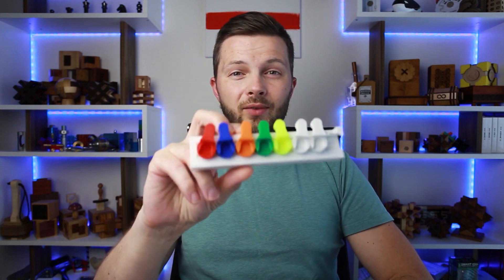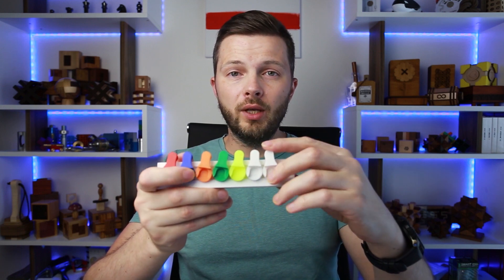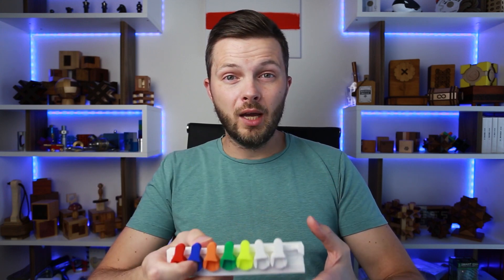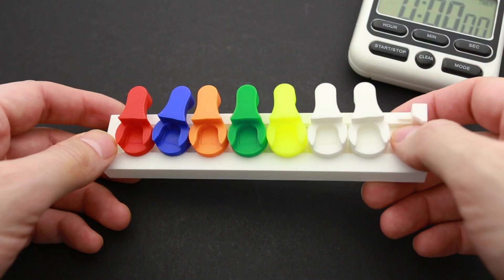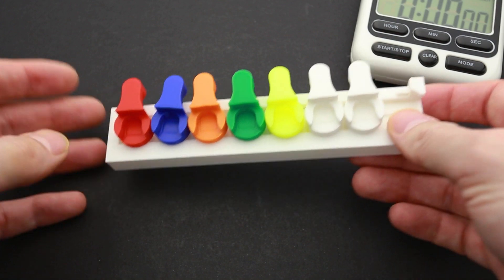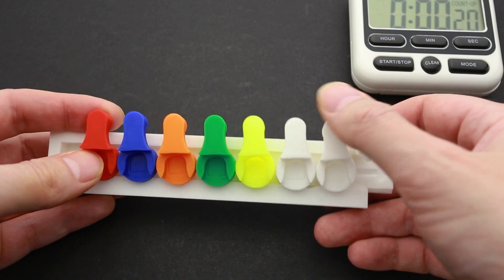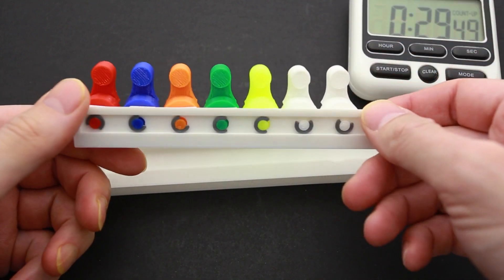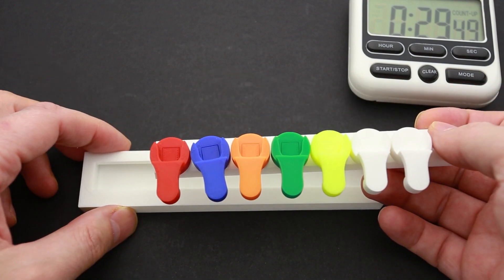Crazy elephant dance - the most confusing 367 moves puzzle.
Crazy Elephant dance made by Samuel Farinas a computer engineering graduate who loves puzzles as a hobby.  It is his take on a puzzle originally designed by Markus Götz. The goal is to remove the slider with 7 elephants.

5 new Puzzlemaster puzzles:
1. Adelphia: The Beast - Metal Puzzle
4. Big A Cross - Metal Puzzle
5. Castor 5 - Metal Puzzle